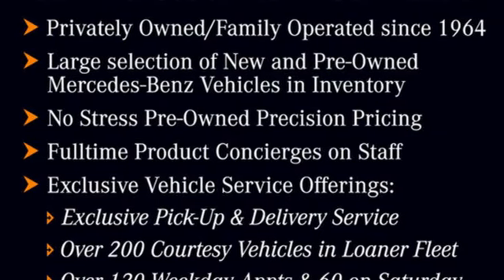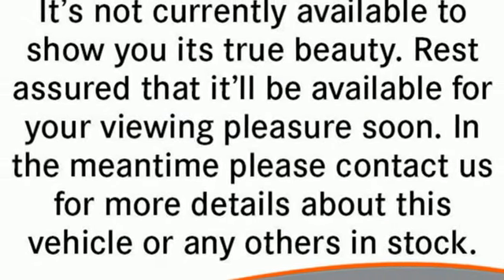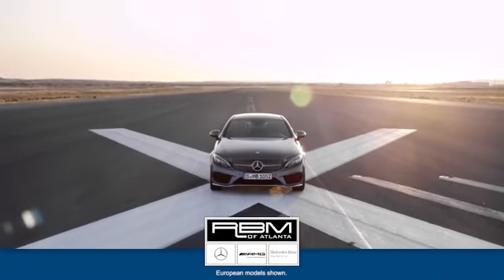Used 2014 Mercedes-Benz E-Class Atlanta GA Sandy Springs, GA U19326 - SOLD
Year: 2014
Make: Mercedes-Benz
Model: E-Class
Trim: E 63 AMG S-Model 4MATIC Sedan
Engine: 8 5.5 L
Transmission: Automatic
Color: Black
Interior: Black/Silver
Mileage: 36701
Stock #: U19326
VIN: WDDHF7GB4EA928077
ONE OWNER, CLEAN CARFAX! WHEEL LOCKS, POWER TILT/SLIDING PANORAMA SUNROOF, DRIVER ASSISTANCE PACKAGE -inc: DISTRONIC PLUS w/PRE-SAFE Brake, BAS PLUS w/Cross-Traffic Assist, DISTRONIC PLUS w/Steering Assist, Active Blind Spot Assist, Applies braking intervention to avoid collisions w/adjacent vehicles if the driver fails to react to the visible warning display in the outside mirror, Active Lane Keeping Assist, Attempts to return the vehicle to its lane by means of braking intervention if the driver fails to react to the vibration signal from the steering wheel, PRE-SAFE PLUS, Driver Assistance Package Code, BLACK/SILVER, PERFORATED NAPPA LEATHER UPHOLSTERY, BLACK, AMG SURROUND VIEW CAMERA PACKAGE -inc: Parking Assist Package (P44), Surround View Camera System, Window Grid Antenna, Wheels: AMG 19 10-Spoke Titanium, Valet Function, Trunk/Hatch Auto-Latch. This Mercedes-Benz E-Class has a powerful Twin Turbo Premium Unleaded V-8 5.5 L/333 engine powering this Automatic transmission.*This Mercedes-Benz E-Class E 63 AMG S-Model 4MATIC Sedan Has Everything You Want *Tracker System, Tires: P255/35R19 Fr & P285/30R19 Rr High Perform, Tire Specific Low Tire Pressure Warning, Systems Monitor, Strut Front Suspension w/Coil Springs, Steel Spare Wheel, Sport Leather Steering Wheel w/Auto Tilt-Away, Side Impact Beams, Selective Service Internet Access, Remote Releases -Inc: Power Cargo Access and Keyfob Fuel, Remote Keyless Entry w/Integrated Key Transmitter, 4 Door Curb/Courtesy, Illuminated Entry, Illuminated Ignition Switch and Panic Button, Redundant Digital Speedometer, Rear HVAC w/Separate Controls, Rear Fog Lamps, Rear Cupholder, Rear child safety locks, Rear Auto-Leveling Suspension, Rain Detecting Variable Intermittent Wipers w/Heated Jets And Reservoir, Radio: COMAND AM/FM/WB/In-Dash DVD/CD Player -inc: navigation, in-dash memory card slot, auxiliary input jack, Bluetooth interface for hands-free calling, harman/kardon Logic 7 surround sound system w/Dolby Digital 5.1, SiriusXM Satellite Radio, SiriusXM Traffic and SiriusXM Weather (w/6 month trial) and central controller w/high-mounted display, Radio w/Seek-Scan, MP3 Player, Clock, Speed Compensated Volume Control, Steering Wheel Controls, Voice Activation, Radio Data System, DVD-Audio and 10 Gb Internal Memory.*Stop By Today *Test drive this must-see, must-drive, must-own beauty today at RBM of Atlanta, 7640 Roswell Road, Atlanta, GA 30350.

Address:
7640 Roswell Road